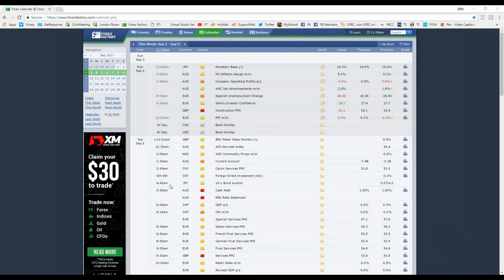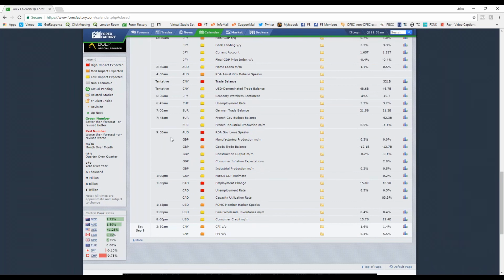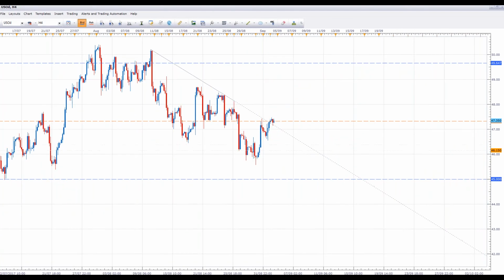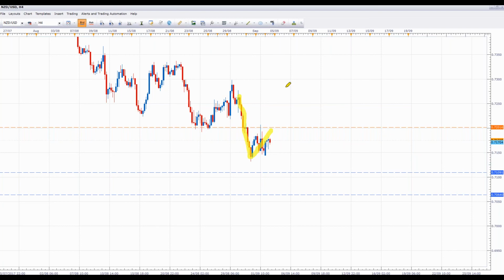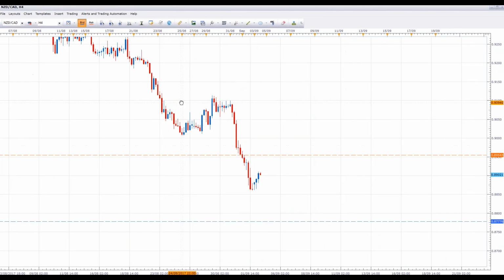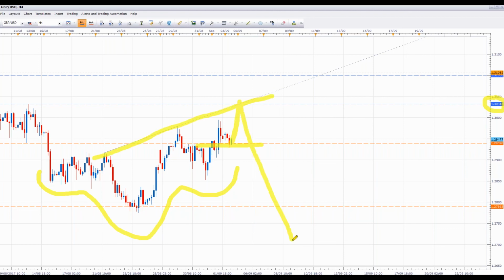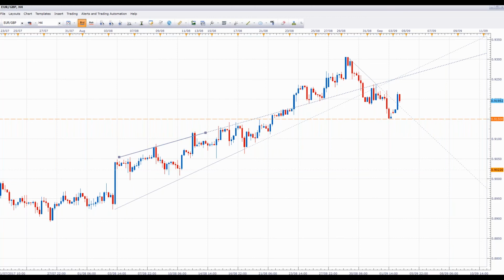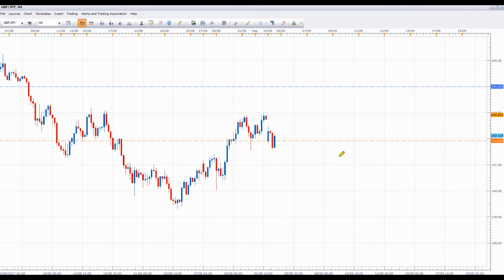Weekly Forex Setups with John Fortune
John Fortune takes us through how he is setting up to profit from the week ahead. John is the Head Analyst at Ethical Trading Institute (ETI), to catch John's weekly webinar live, sign up for free

Forex trading and margin trading carries a high level of risk and may not be suitable for all investors. It could also result in losses equalling to or exceeding your initial investment. Before deciding to invest in Forex trading or margin trading, you should carefully consider your investment objectives, level of experience and risk appetite. You are strongly advised to carry out your own research and seek independent financial advice before making any trading decisions. All content provided in this webinar is for your information only. Any opinions expressed are solely for general market information, commentary and educational purposes and do not constitute investment advice in any way. Portex Markets expressly disclaims all liability for actions or transactions arising out of the usage of this content. By using our services, you expressly agree to hold Portex Markets harmless against any claims whatsoever and confirm that your actions are at your sole discretion and risk.